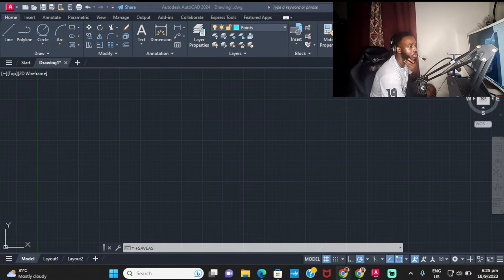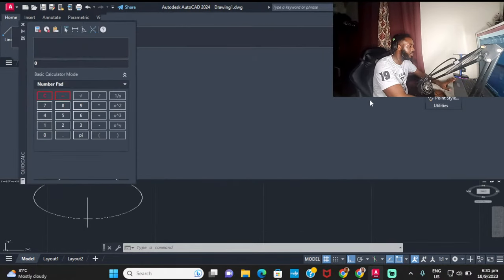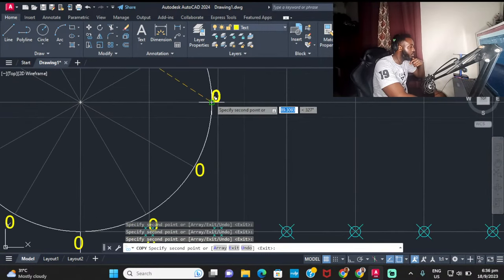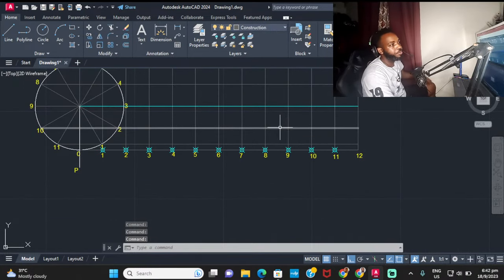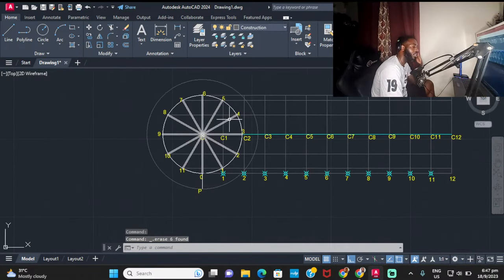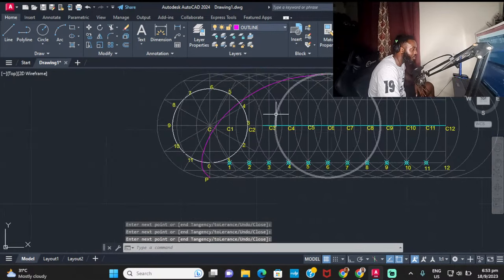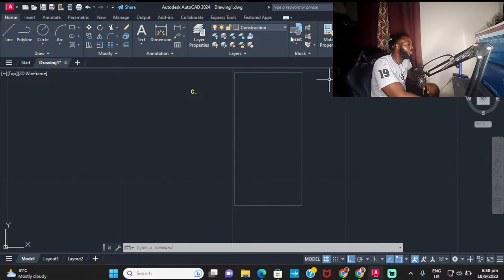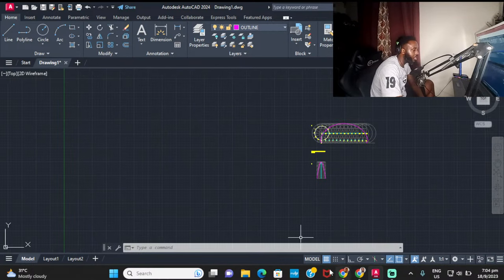BMED Unit 1 Past Paper Question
In this live Mr. Cargill explains what to expect in BMED unit 1